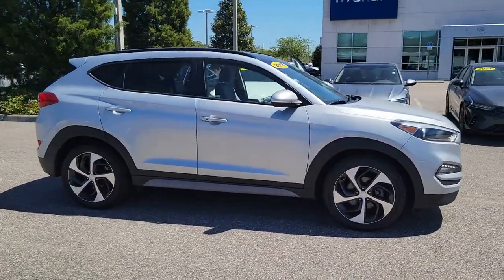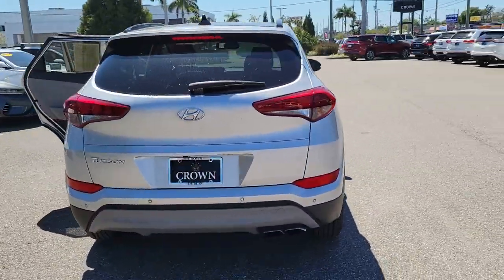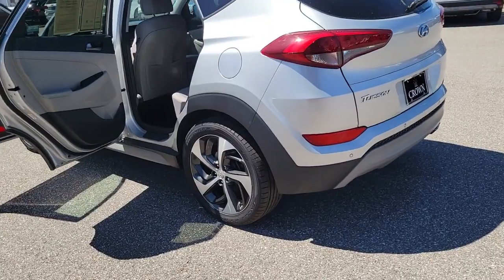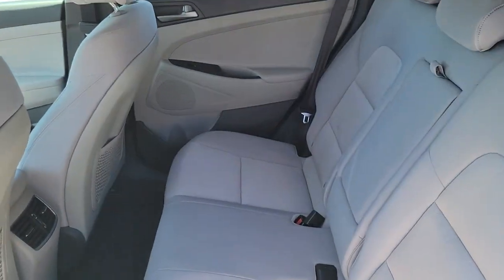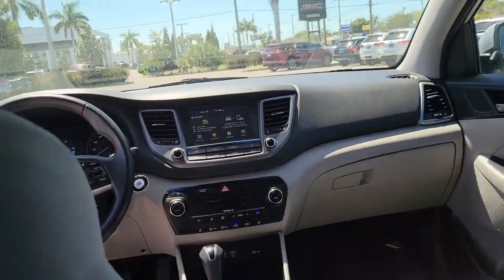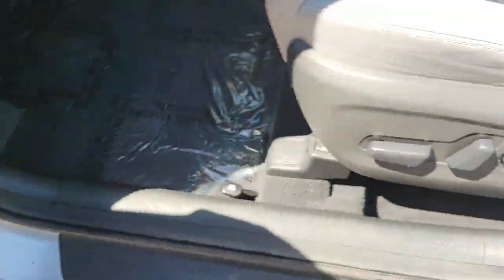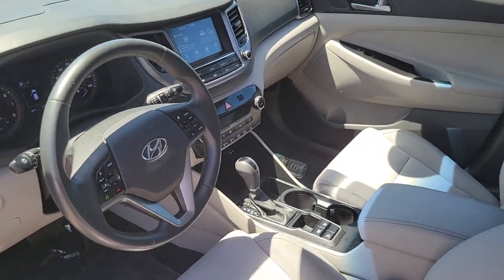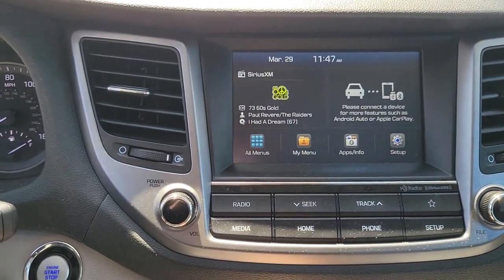2018 Hyundai Tucson St. Petersburg, Tampa, Clearwater, Palm Harbor, Largo, FL 72P450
Molten Silver Used 2018 Hyundai Tucson available in St. Petersburg, Florida at Crown Hyundai. Servicing the Tampa, Clearwater, Palm Harbor, Largo, FL area.

Crown Hyundai
5301 34th St. N.

Beautiful One Owner and includes our Crown Confidence Plan 100000 Mile Warranty. Completely serviced and ready for you to enjoy. Live Market Pricing means you always get the best deal at Crown Hyundai.brbrbrAwards:br  * 2018 KBB.com 10 Best SUVs Under $25000   br  * 2018 KBB.com 10 Most Awarded Brands   br  * 2018 KBB.com 5-Year Cost to Own AwardsbrbrbrCROWN CONFIDENCE PLAN CERTIFIED GUARANTEE includes our exclusive 101 point safety inspection Carfax vehicle history report 100000 mile powertrain warranty for as long as you own your car and our exclusive peace of mind 7 day or 500 mile exchange policy. Our no hassle no games pricing policy means that you receive the lowest internet live market price on every vehicle every day only at Crown Hyundai. All prices plus sales tax tag and titling and dealer service fee of $999.00 which represents cost and profits to the selling dealer for items such as cleaning inspecting adjusting new vehicles and preparing documents related to the sale.